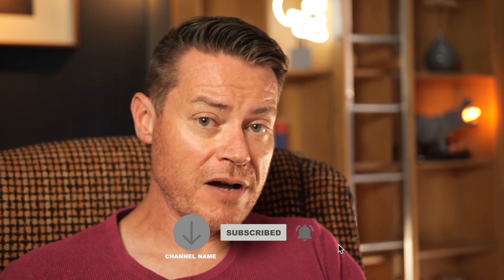What is a prebiotic?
Have you ever wondered what the difference is between a prebiotic and a probiotic? After all, they sound very similar! They are in fact very different. Here, Pharma Drama comes to the rescue, explaining what a prebiotic is, and why you should eat them to help maintain a healthy gut microbiota.

You can see the video explaining what a probiotic is here;